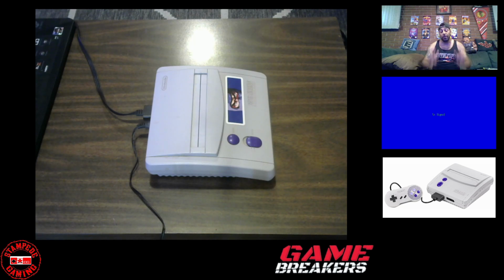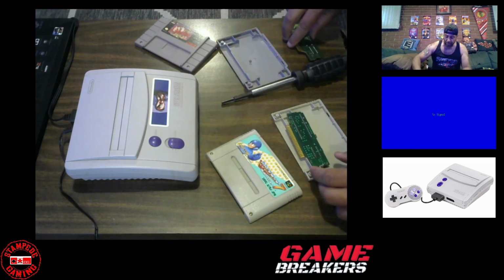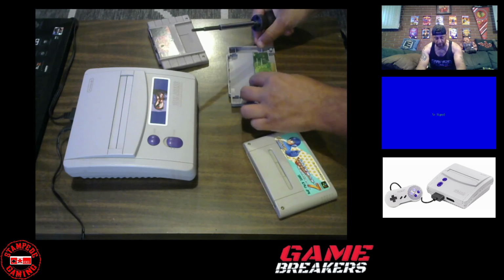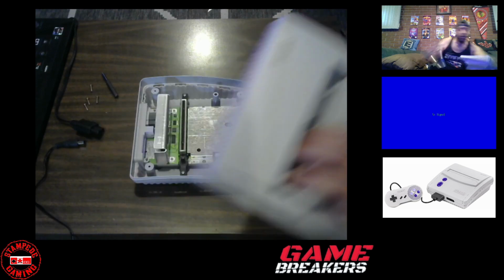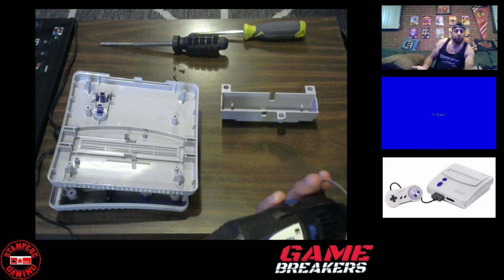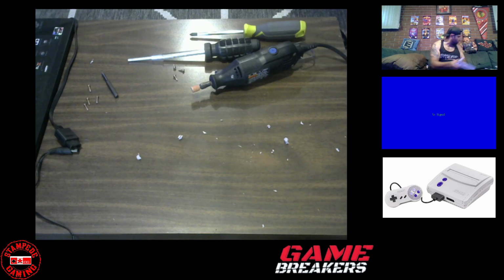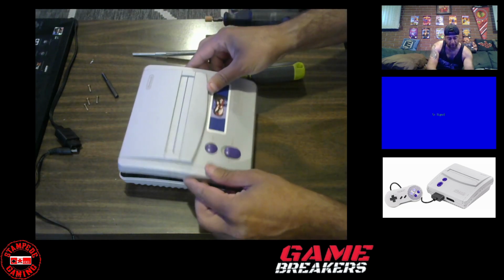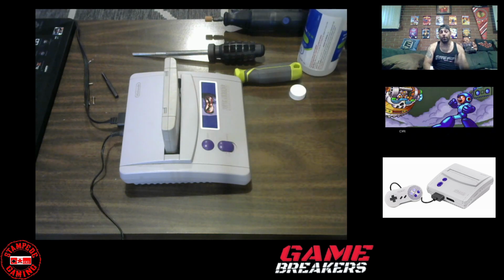Game Breakers #37 - SNES mod to play Super Famicom games